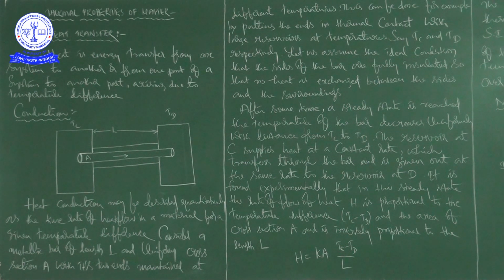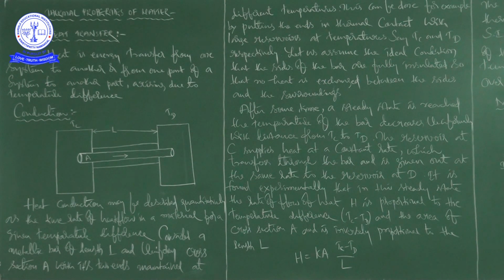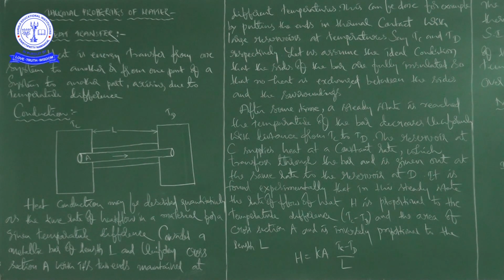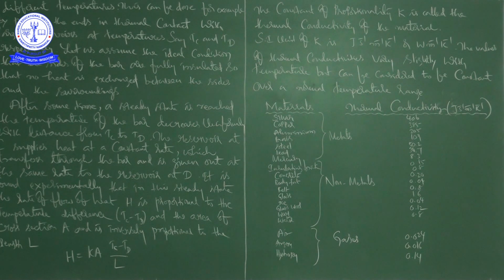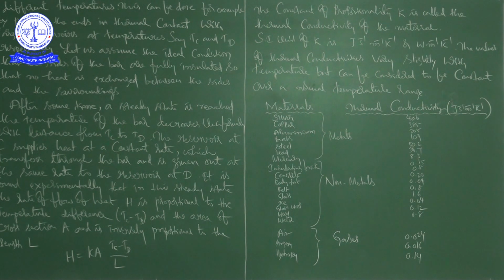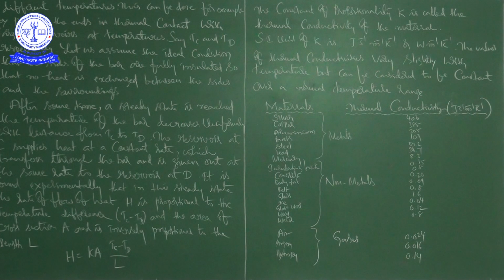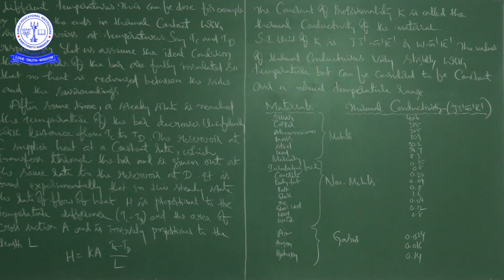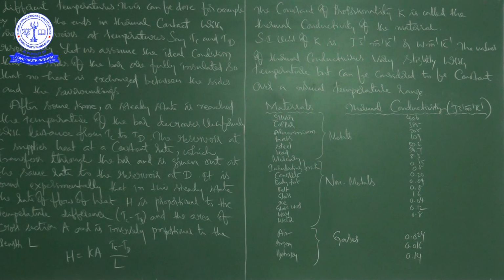PHY 11TH THERMAL PROPERTIES OF MATTERS - 7